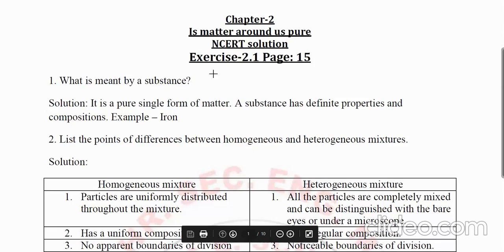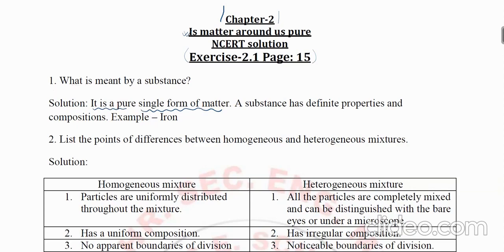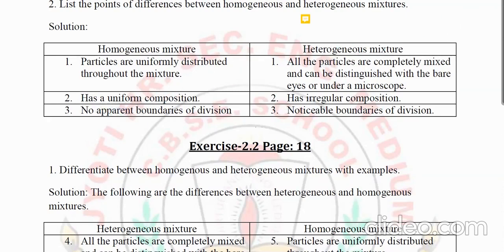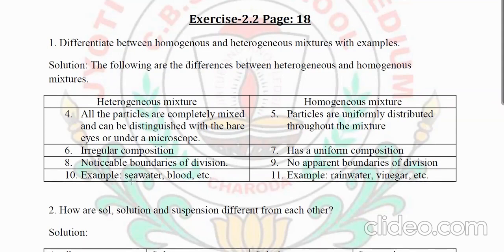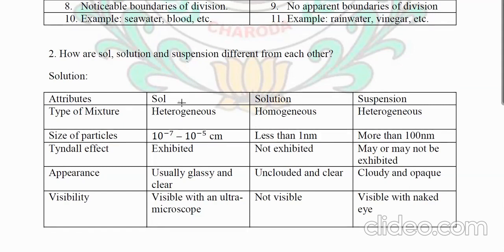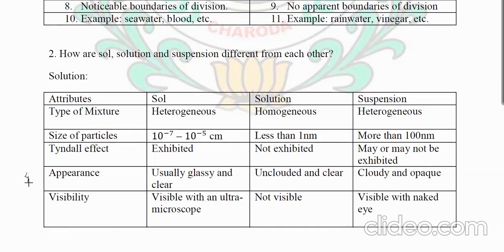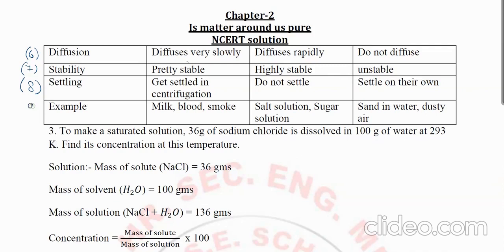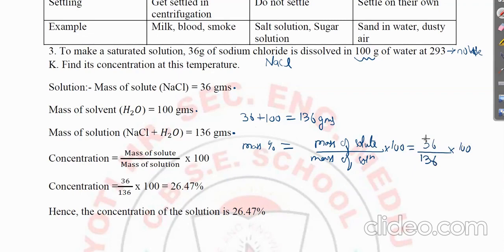Class-9th, NCERT notes Chapter-2 Part-1